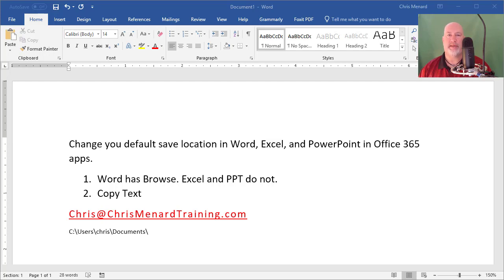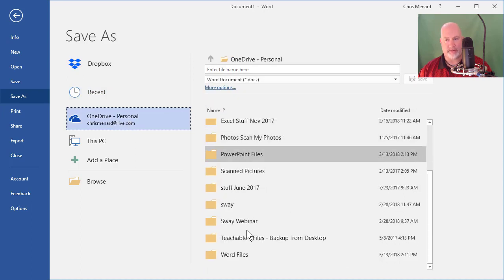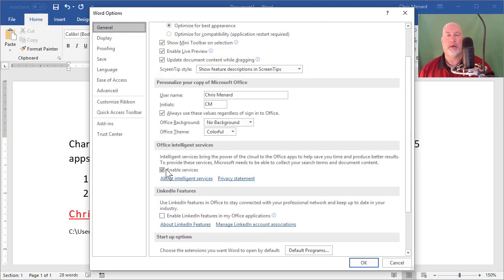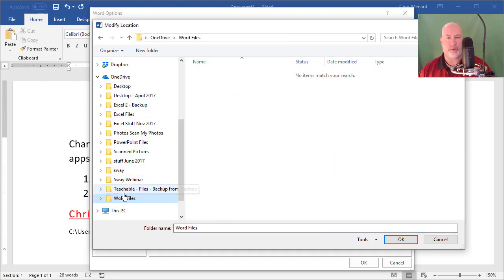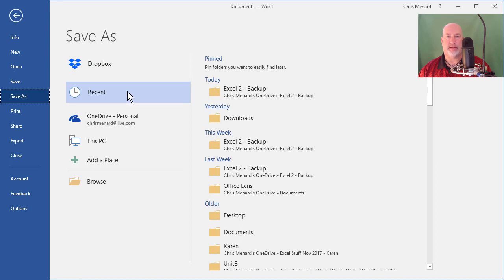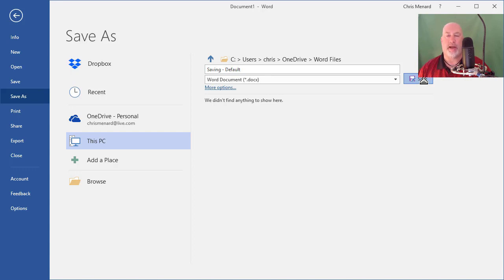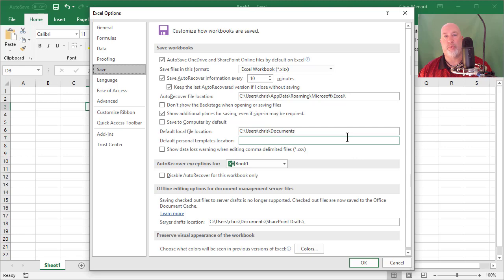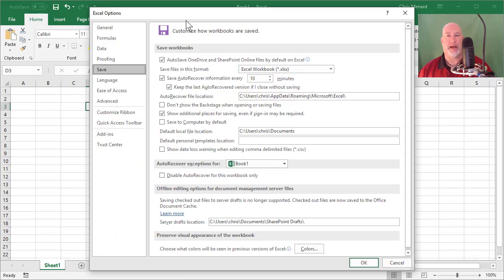Change the default file locations for Word, Excel, and PPT by Chris Menard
If you want to change your default file location for Word, Excel, and PowerPoint, you can. It is easy in MS Word, but I'll show you how to do it in Excel and PowerPoint also.

Chris Menard
- Microsoft Office Master Instructor - Atlanta, GA

-- EQUIPMENT USED
○ My camera